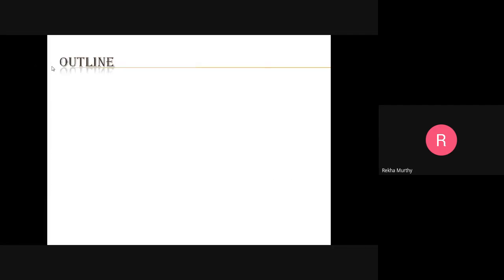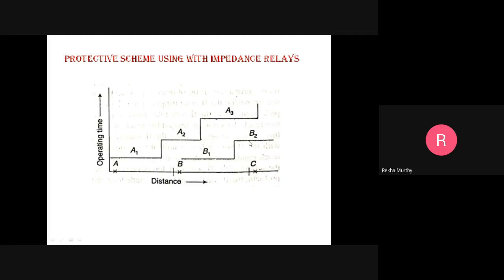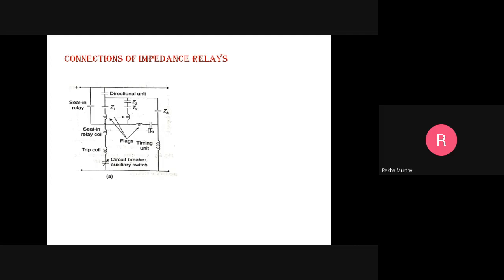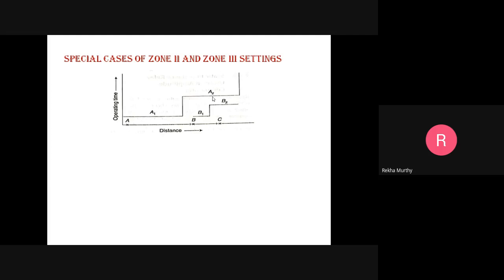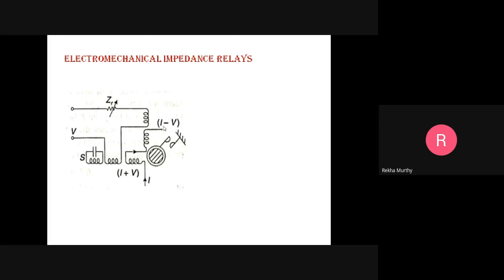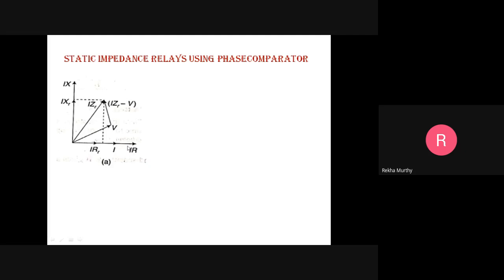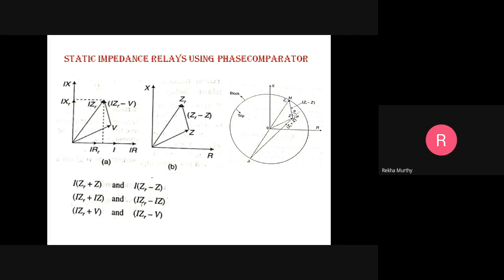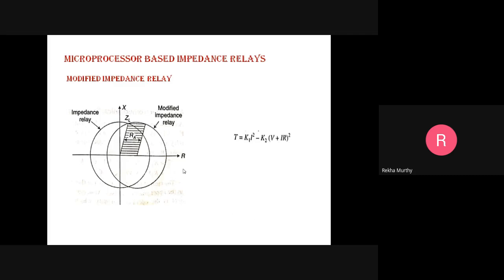Module 2 session4